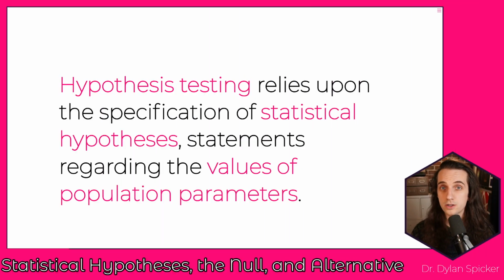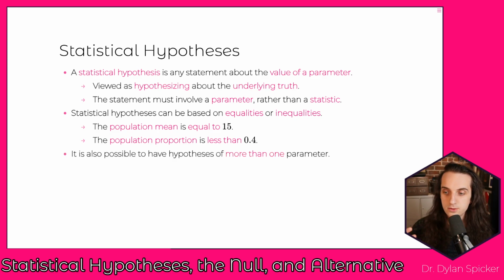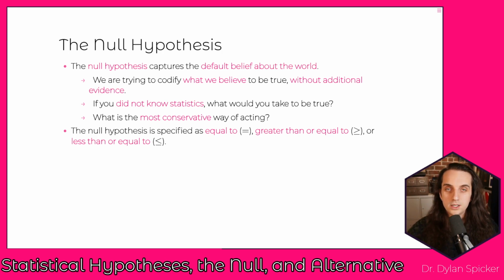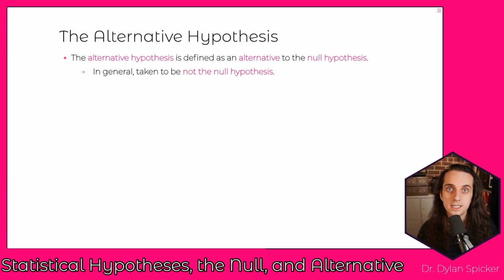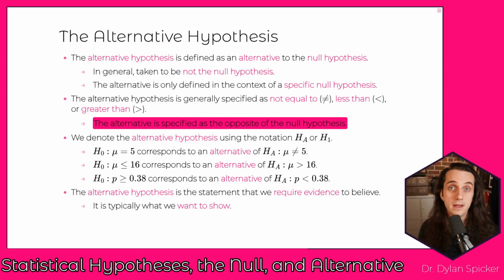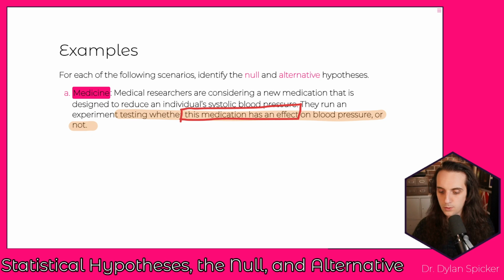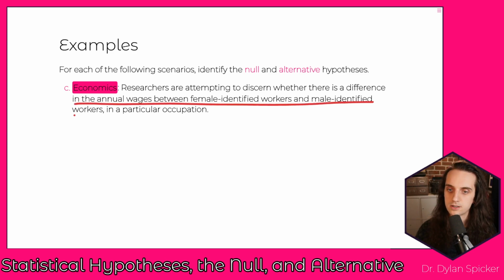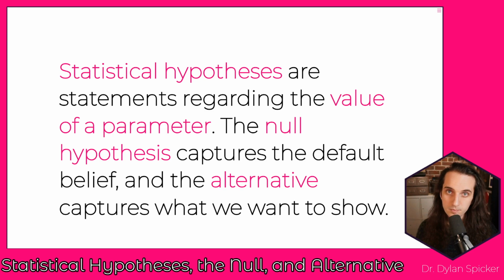Statistical Hypotheses, The Null, and the Alternative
In the video, we define what a statistical hypothesis is, we define the null and the alternative. We clarify that hypotheses are stated in terms of parameters, and that the null and alternative should be selected prior to looking at data.